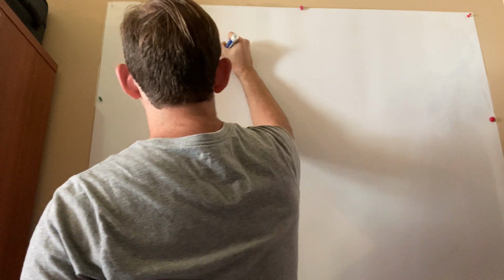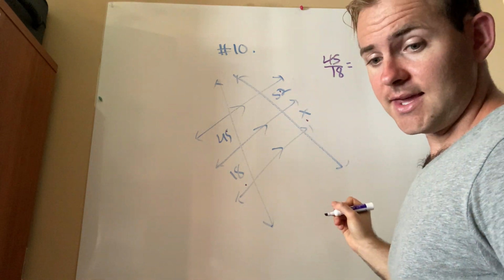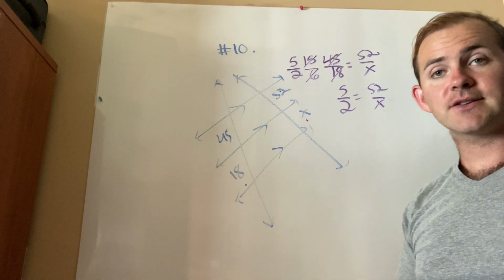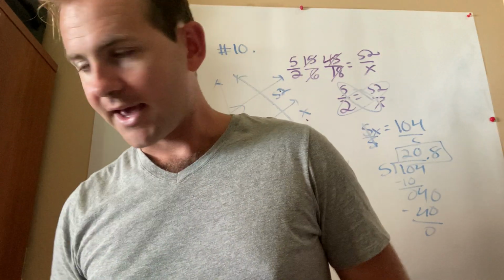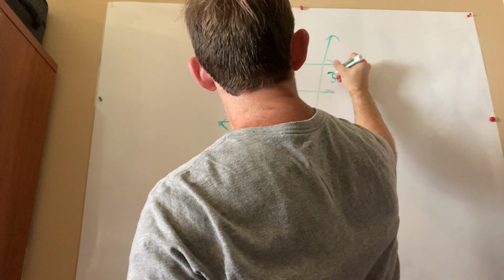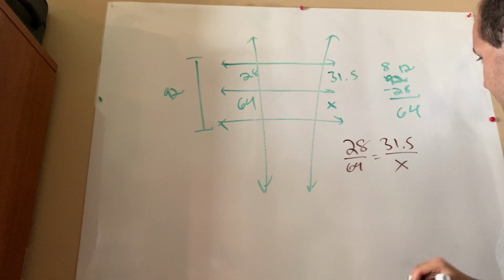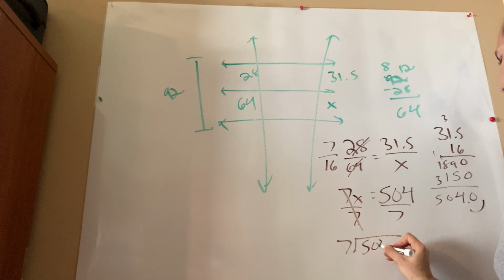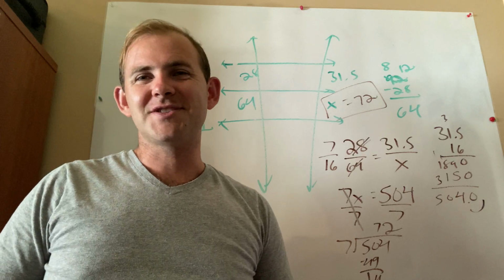Unit 7 Classwork Packet Page 12 Three Parallel Lines Cut by a Transversal